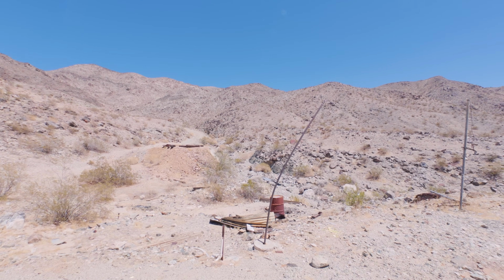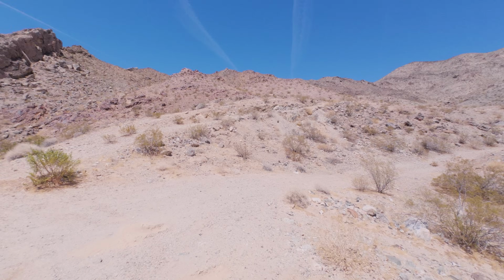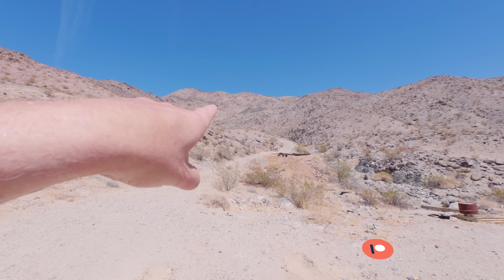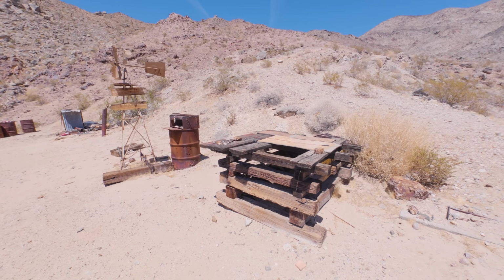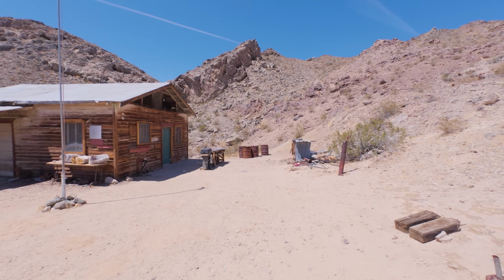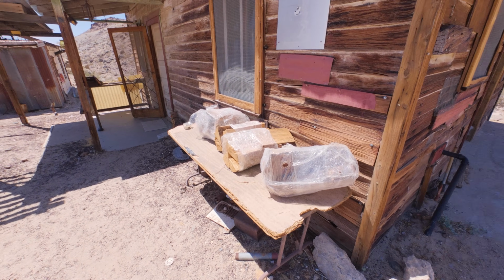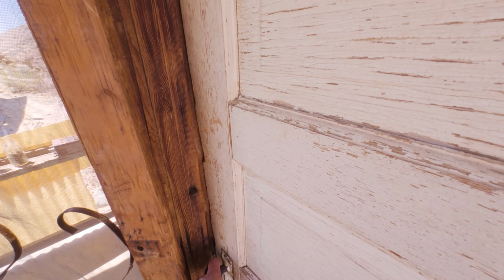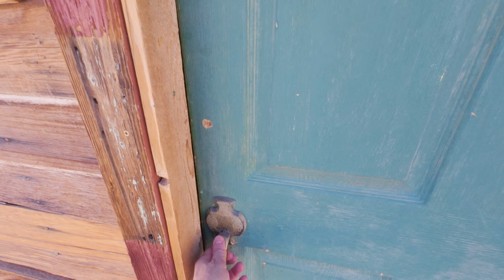The Hidden Desert Cabin That Saves Lives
Deep in the desert Southwest, far from paved roads and cell service, stands a lonely cabin that was once used by miners searching for fortune in this unforgiving landscape. Today, it serves as a silent guardian, maintained by travelers like me, for anyone who may find themselves in need of water, rest, or shelter.

In this POV exploration, I visit this remote desert refuge, share its quiet story, and show how a small act of humanity in the middle of nowhere can mean the difference between survival and disaster.

The location is not shared to protect the cabin from vandalism and preserve its purpose.

If you want to help keep these adventures going, please consider contributing or giving a Super Like.

Thank you to everyone who watches and enjoys these videos.